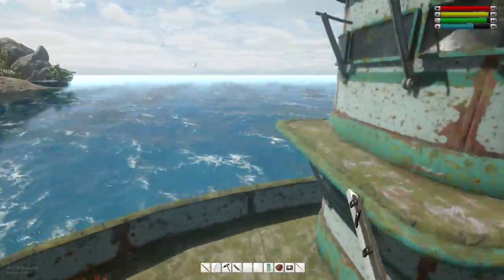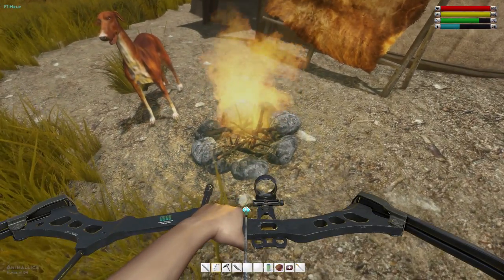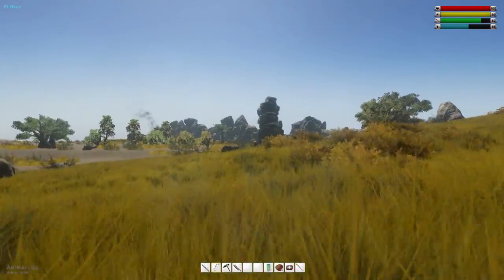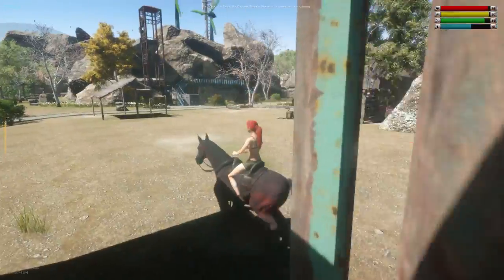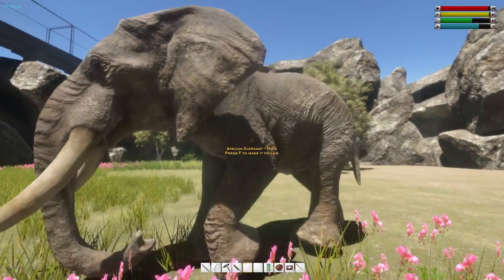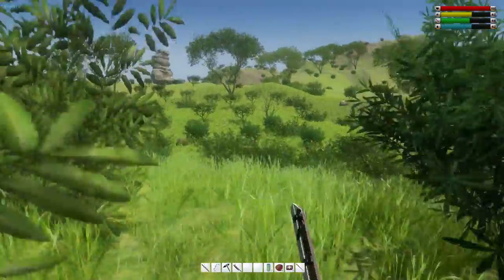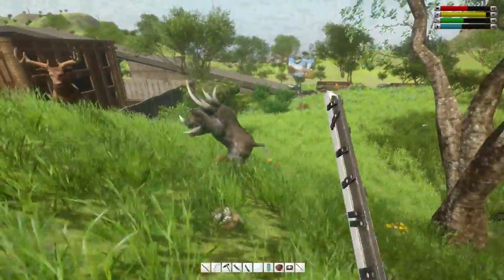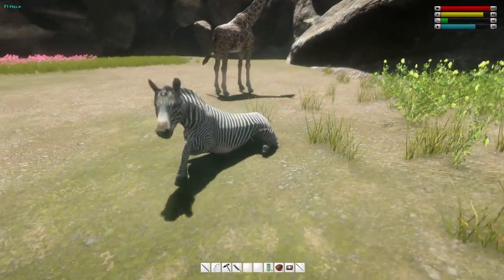Animallica - OPEN WORLD SURVIVAL, TAMING & BASE BUILDING - Animallica Gameplay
Let's play Animallica! As the lone survivor of the last conservation center on post-apocalyptic Earth, you will capture and tame animals, fight mutants and bandits, and build a secure compound to protect yourself and your animals!

About Animallica

Animallica is a sandbox, first person, wildlife park/animal sanctuary builder game with all the elements of a survival game.

The story is simple and unpolished so far: In the near future, after a series of disasters (massive floods, air poisoning and genetic experiments gone wrong), life on Earth is on the brink of a sixth mass extinction. Most of the remaining humanity lives in several fortified cities scattered around the globe, while the rest roam the land as bandits or scavengers. Along with a team of scientists you have been entrusted with the task to build and maintain a facility, that aims to gather and preserve many species of animals and plants possible for a future re-population.

The game starts with you locked down in quarantine, recovering from a severe infection, just hours after a band of raiders attacked and destroyed your base. Left alone with nothing but a small knife you will have to decide between rebuilding the facility by yourself or just find a way to survive day after day in hope of finding a safe place.